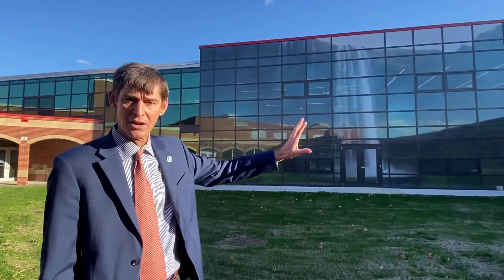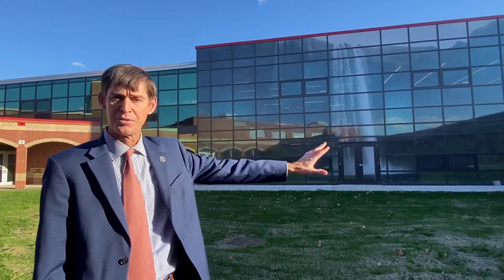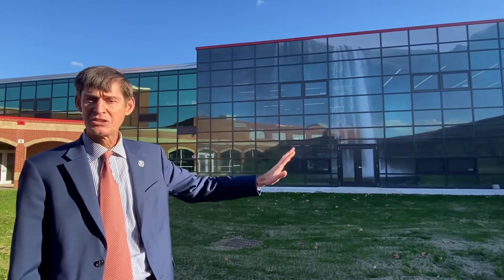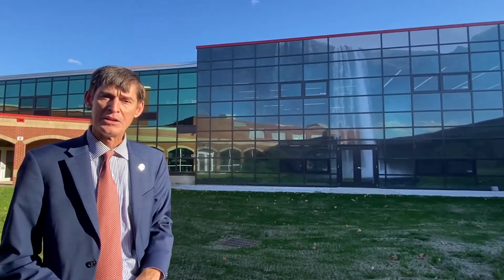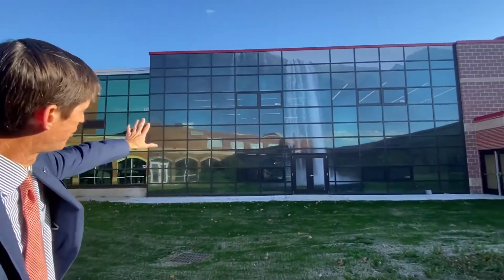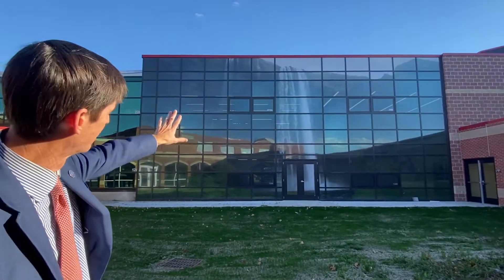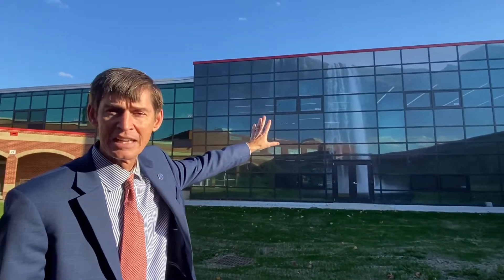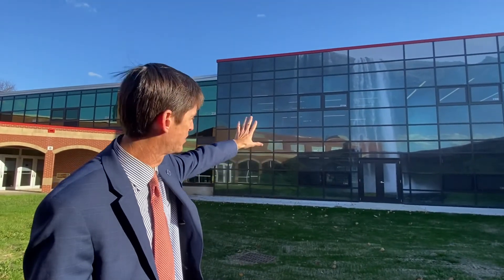Westerville City Schools Superintendent John Kellogg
Superintendent John Kellogg describes a future Peace Garden at Westerville South High School. [Marla K. Kuhlman/ThisWeek]